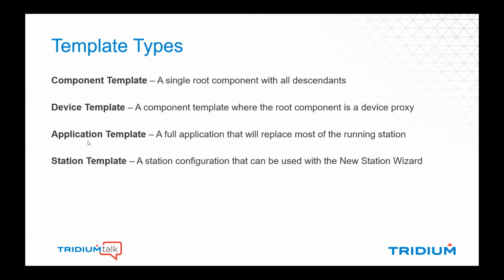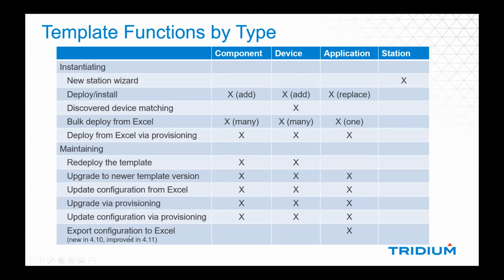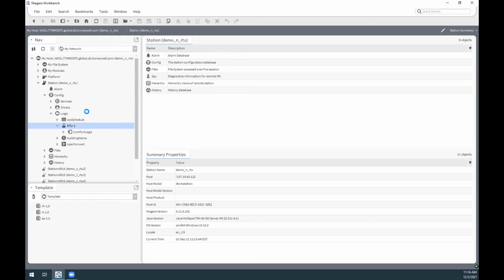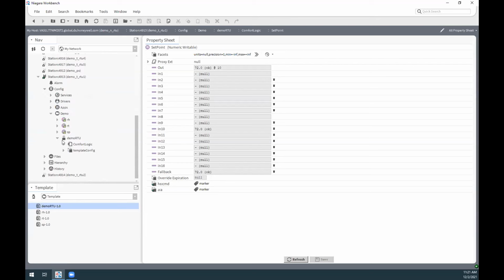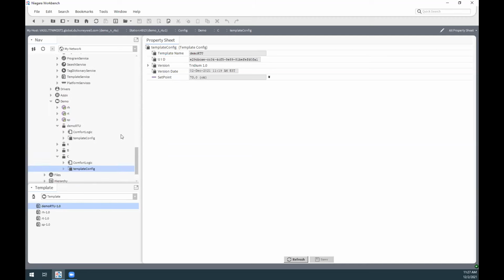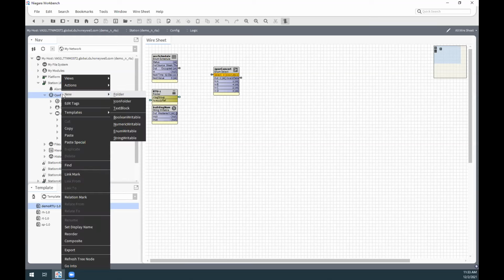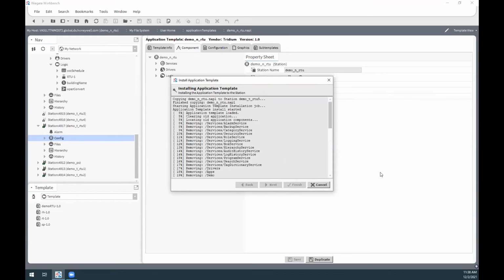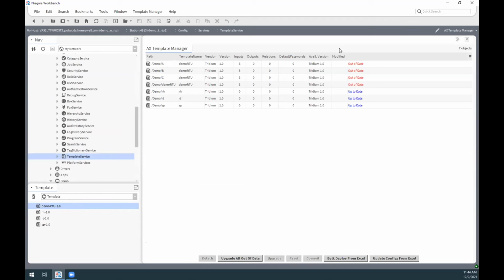TridiumTalk: Templating with Niagara - Best Practices, Tips & Enhancements (December 2, 2021)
This TridiumTalk reviews the value of templates and how it can optimize your integration workflow in Niagara. Product Manager Michael Smith and Advanced Software Engineer Michael Swainston review the various templating related features introduced since Niagara 4 and provide an in-depth, technical dive on how to save time using templates in your Niagara stations.